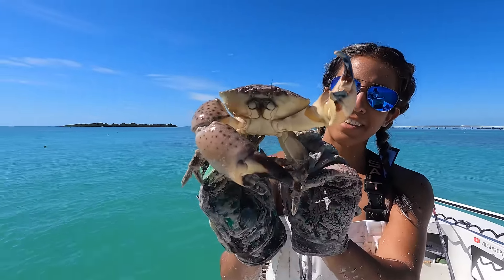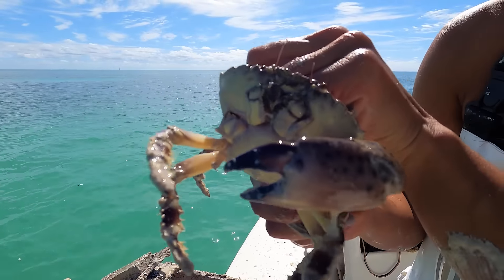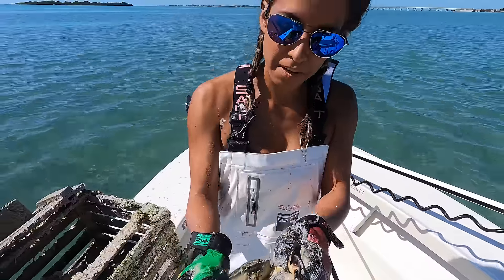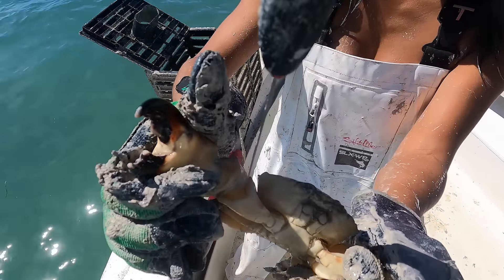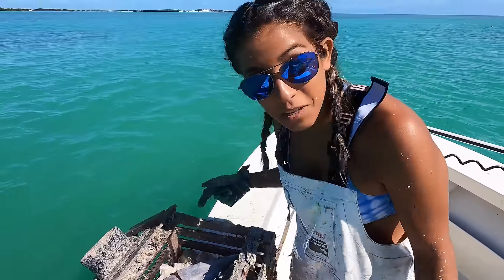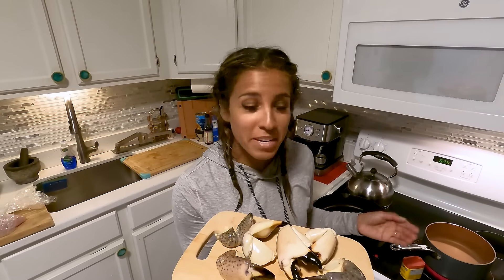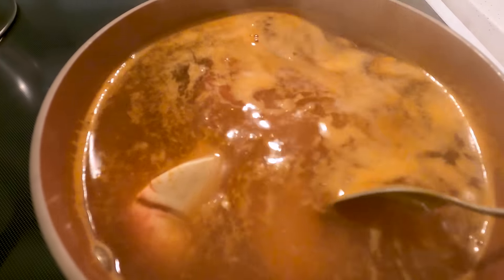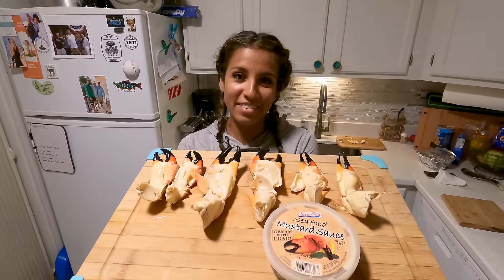Stone Crab catching & cleaning best practices ft. Astrid DeGruchy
These clawing crustaceans are surprisingly strong. In this episode, Astrid DeGruchy not only teaches us how to catch, clean, and cook Stone Crabs, but shares some tips on not how to get got by their massive claws.